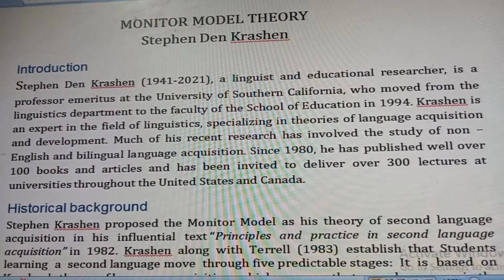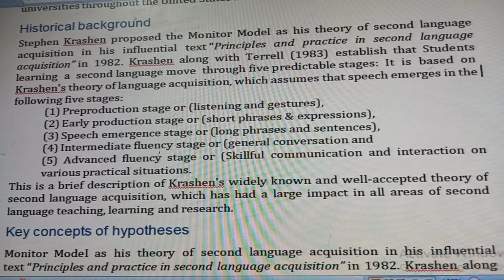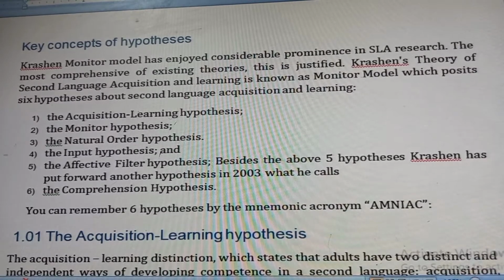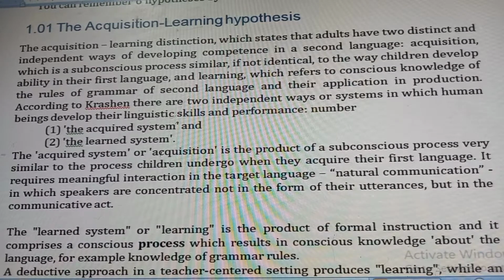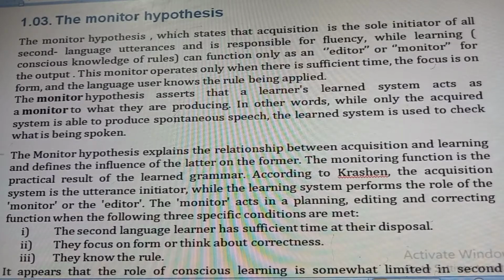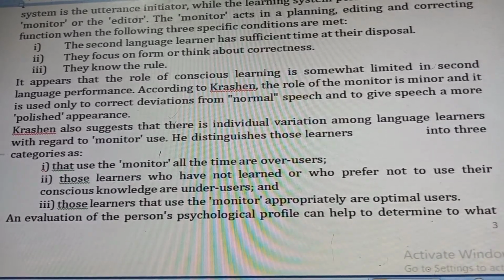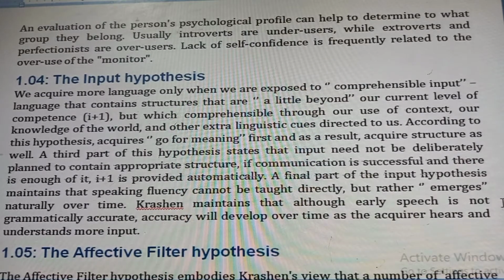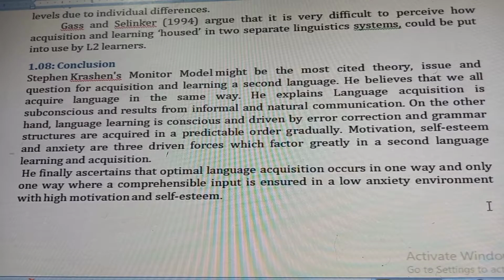Best lecture ELT||Stephen Krashen Monitor Model Theory ||Top six hypothesis in ELT||Broad question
1.The Acquisition hypothesis
2. The Natural order hypothesis
3. The Monitor hypothesis
4.The Input hypothesis
5.The Affective filter hypothesis